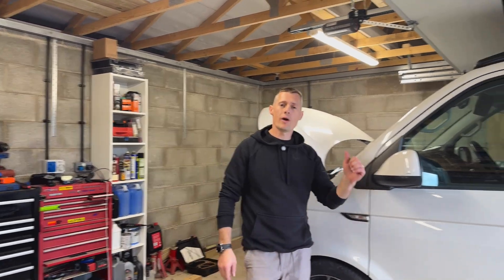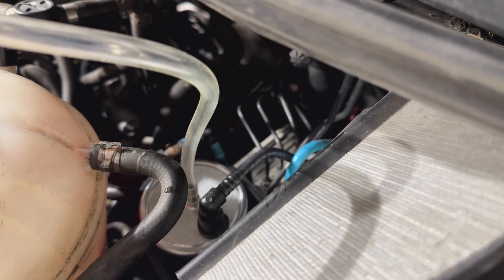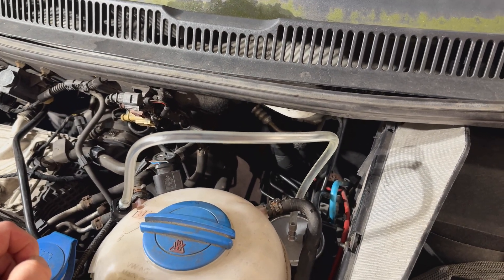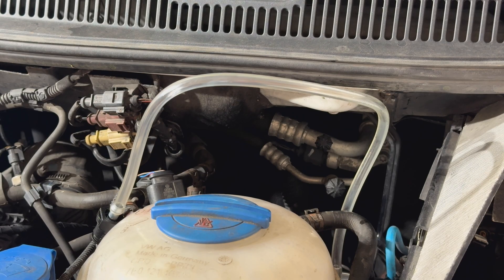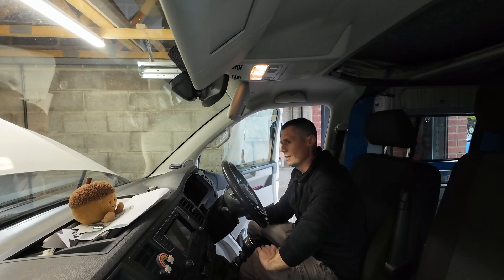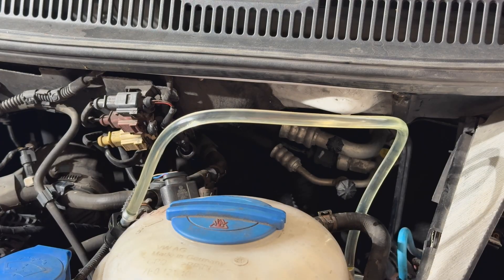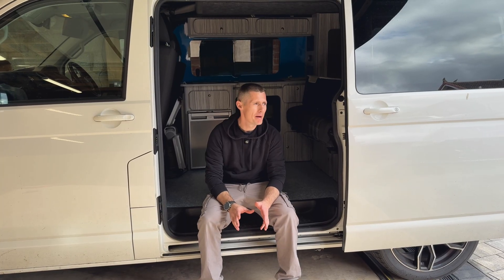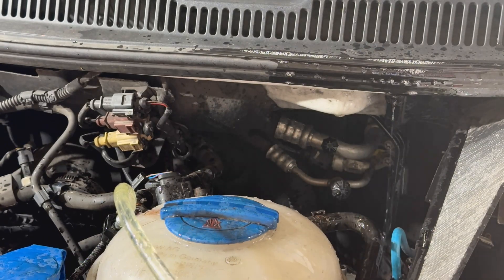T6 fuel filter bleed methods tested!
In this video I test multiple methods for bleeding the fuel system on a diesel VW T6 Transporter so you can get the pump priming and the engine running. I test out different methods and discuss the results. Whether you’re troubleshooting after a filter change, swapping pumps, or just want a reliable way to prime the system, there should be an option here that works for you.

How to Change Your VW T6 Fuel Filter (and why you should)